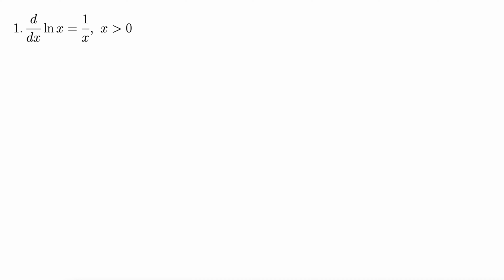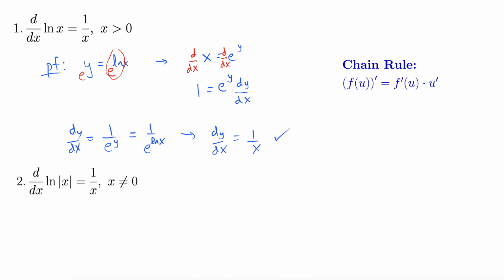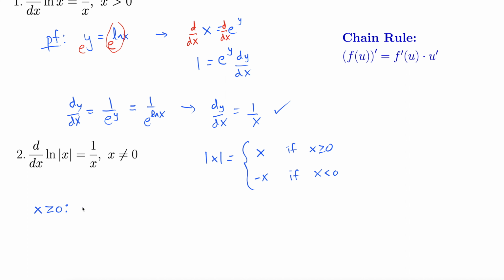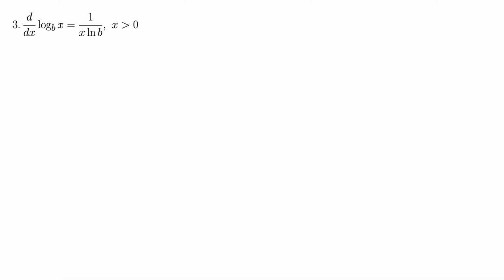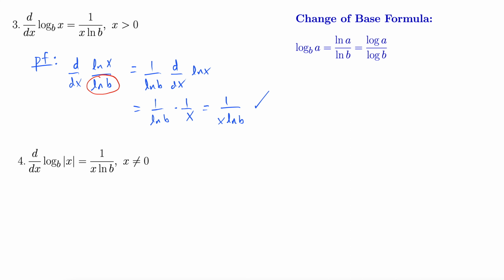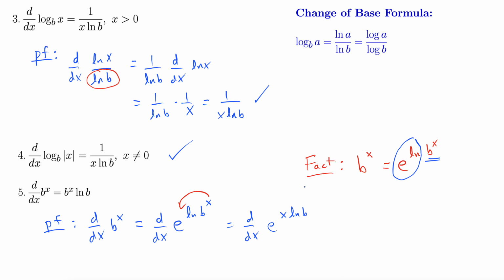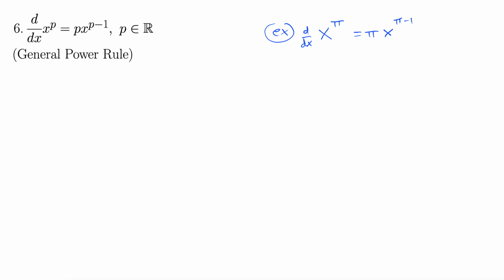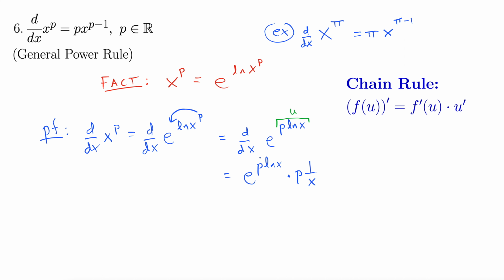Six Quick Proofs About Differentiating Logs and Exponential Functions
This video gives proofs of six theorems involving logarithmic and exponential function.  For example, the derivative of b^x is b^x ln b. A proof of the general power rule is also given along with proofs for the derivative of natural log and log base b of x and absolute value of x are also provided. The proofs are relatively easy and quick!

ADA-compliant subtitles/captions.